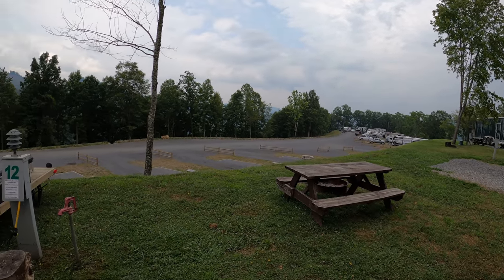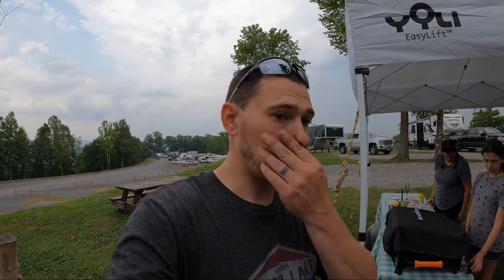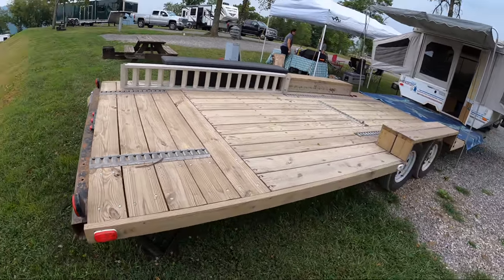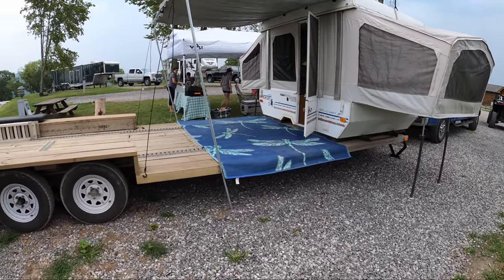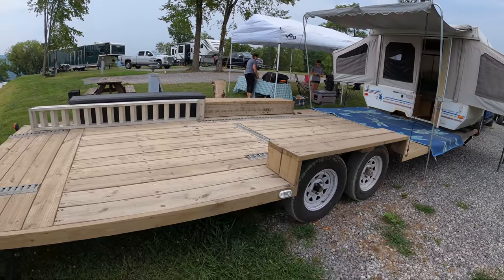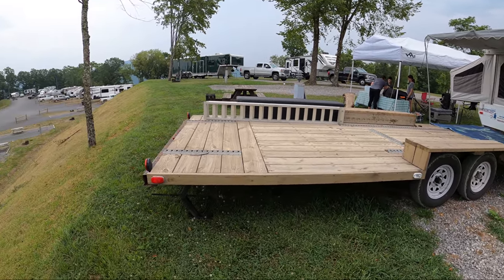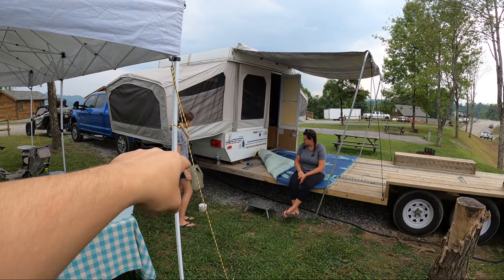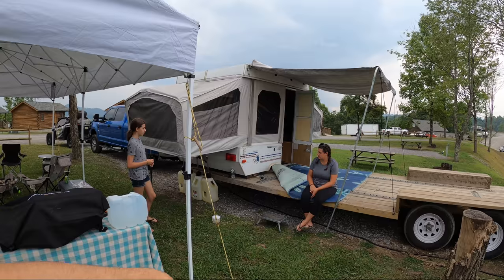Custom Toy Hauler | UTV ATV Trailer with a Pop Up Camper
everyone has been asking about our pop up camper on our trailer so i figured it would be best to make a video explaining what we have done and how it got to where it is now, if you have any other questions just let me know and i will answer them the best i can. hope you enjoy the video

Please remember to click the like button and be sure to subscribe to The Can Am Crew to help us grow and to stay in touch with all our awesome adventures...